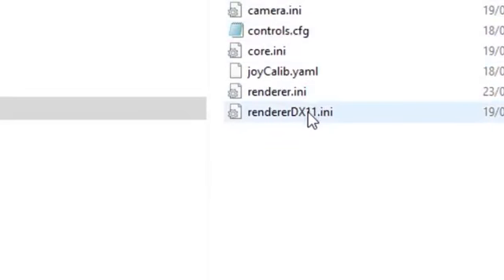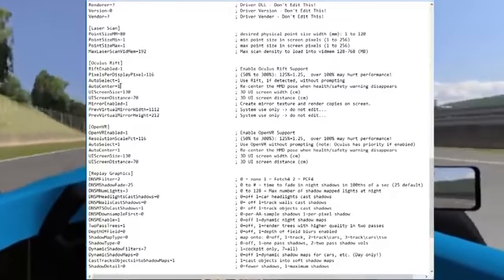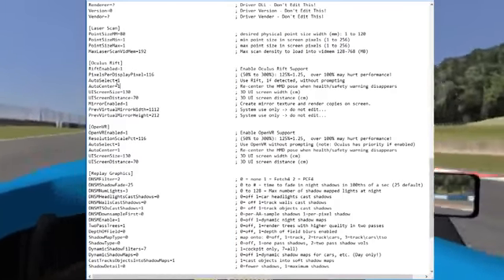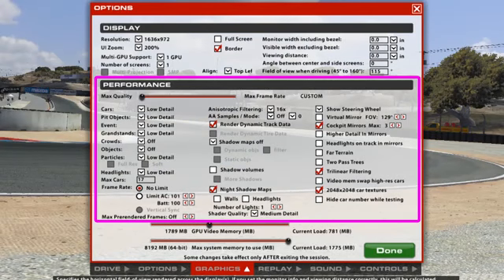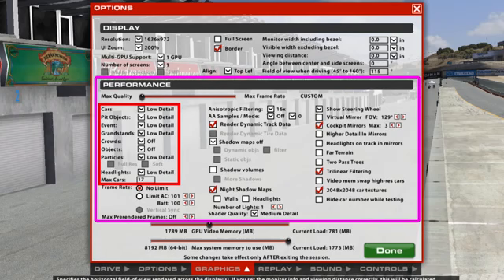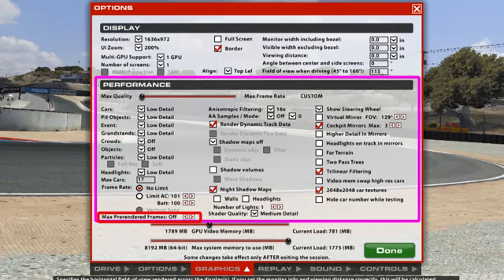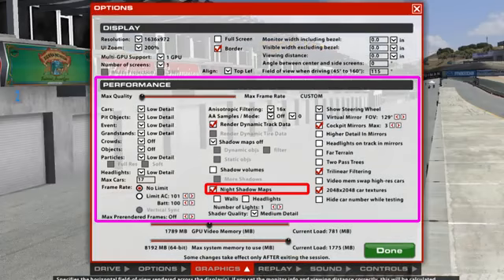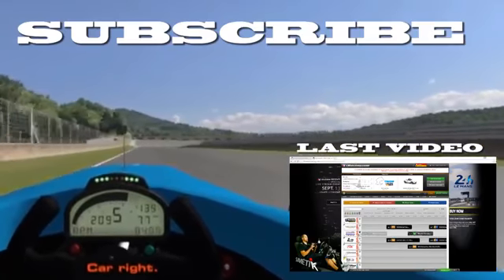IRacing Virtual Reality Setup Guide Graphics Settings For A High FPS